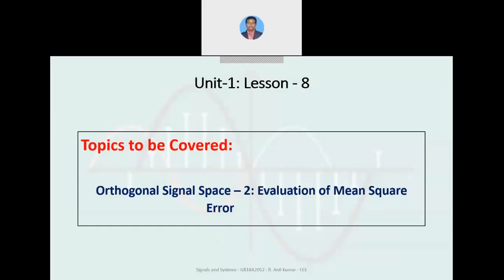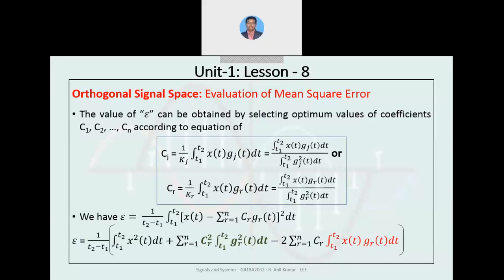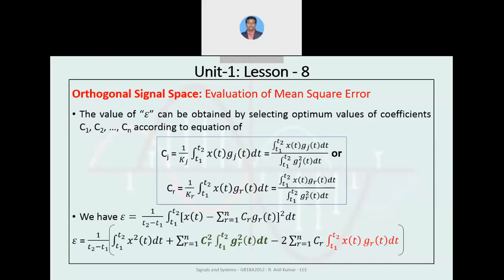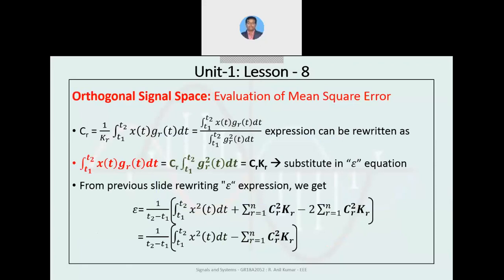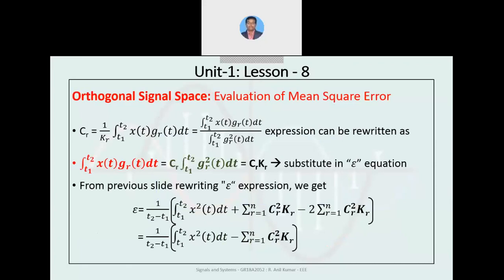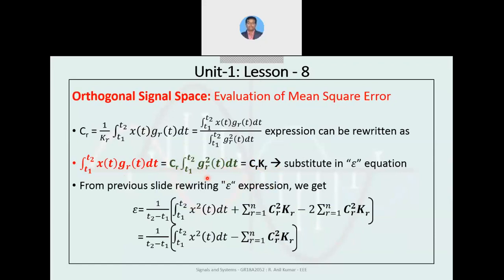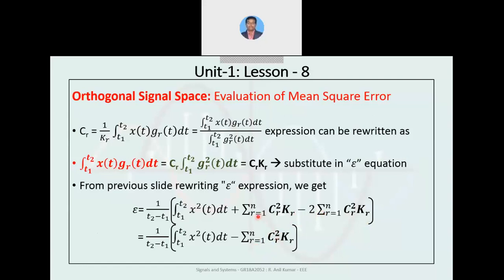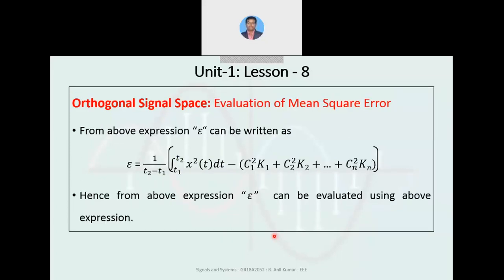Signals and Systems, Unit-1: Approximation of Orthogonal functions using Mean Squared Error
Approximation of Orthogonal functions using Mean Squared Error